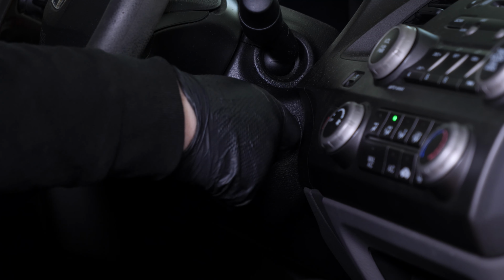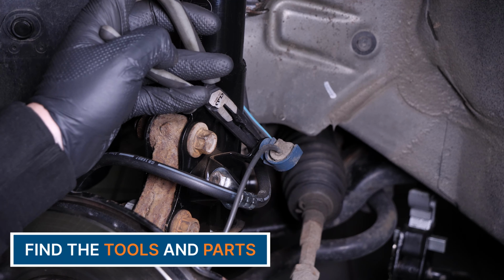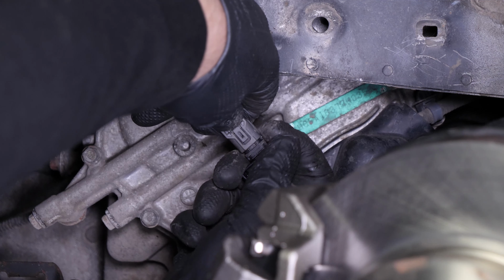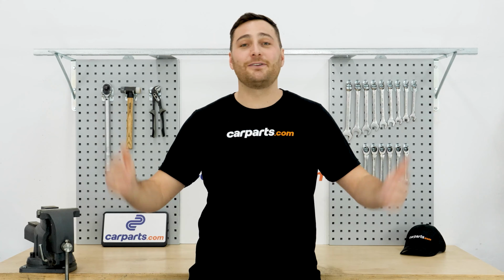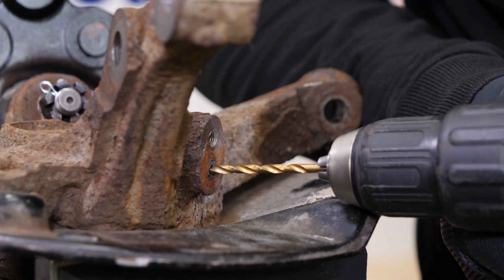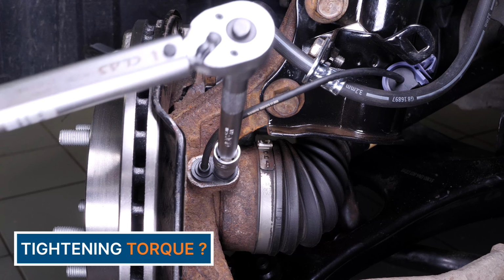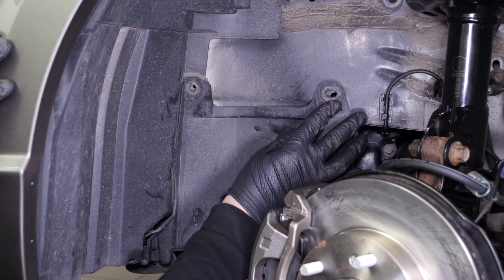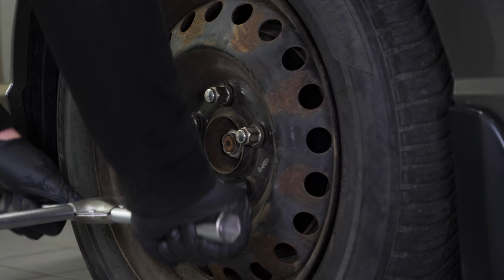How to replace the Front ABS Sensor 2006 - 2011 Honda Civic 🚗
Find the parts used in the video on CarParts.com just there

- Grease

💪 TIGHTENING TORQUES
- ABS Sensor retaining bolt : 7 Ft-lbs

- Wheel hub nut : 134 Ft-lbs (Si models 181 Ft-lbs)

🛠 TOOLS
The toolbox recommended by CARPARTS.COM to repair your Honda Civic :

List of the tools we used to replace the front abs sensor on a Honda Civic :
- Wheel lug wrench
- Needle-nose pliers
- Flat head screwdriver
- Fork
- Wire brush
- Ratchet
- Extender
- 10 mm socket
- 18mm wrench
- Large flat head screwdriver
- Vice
- Drill
- Cylindrical brush
- Torque wrench :

🛻 COMPATIBLE VEHICLES
- 2006 Honda Civic
- 2007 Honda Civic
- 2008 Honda Civic
- 2009 Honda Civic
- 2010 Honda Civic
- 2011 Honda Civic

⚠️ CARPARTS.COM'S INFOS
- Before installing the ABS sensor, we recommend that you thoroughly clean its location using a wire brush.

- Depending on the condition of the ABS sensor, you may have to remove the wheel knuckle so as to completely pull out the sensor.

📚 CHAPTERS
0:00 Intro
0:10 How to lift your Civic
0:35 Alternative removal
0:46 Disconnect the ABS sensor
1:44 Remove the ABS sensor
2:22 Alternative removal
3:09 Clean
3:38 Install the new ABS sensor + Tightening torque
4:10 Reconnect the ABS sensor
5:01 Put your Accord on the ground